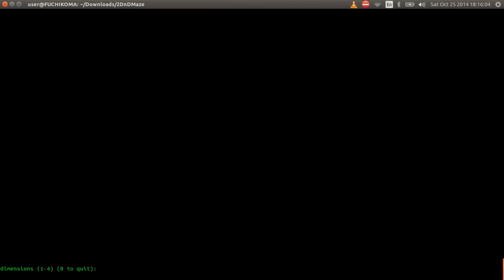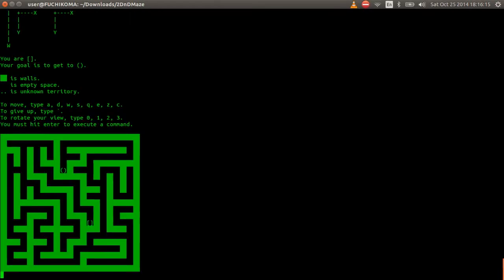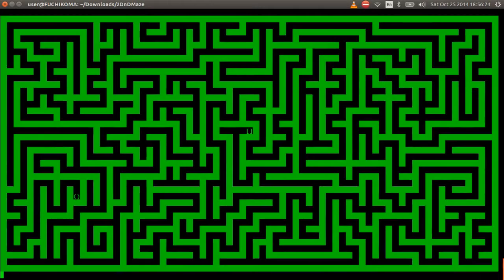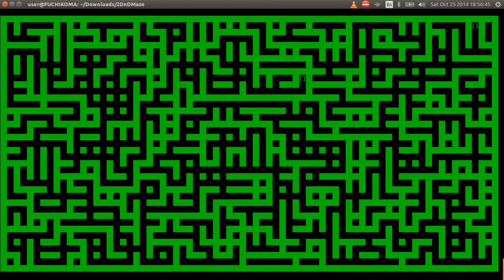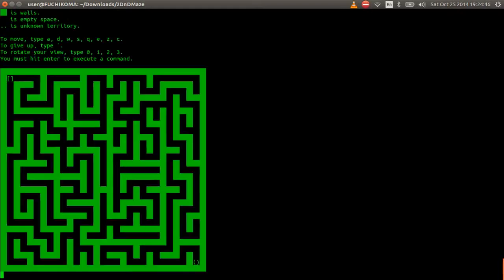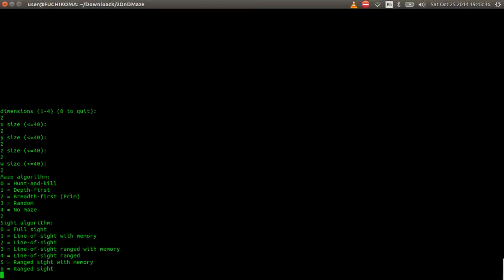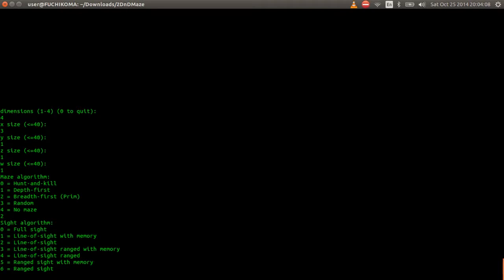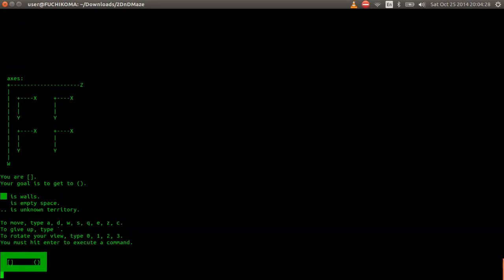2D Terminal nD Maze Game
Sorry about the audio, I'm producing these on my old laptop.